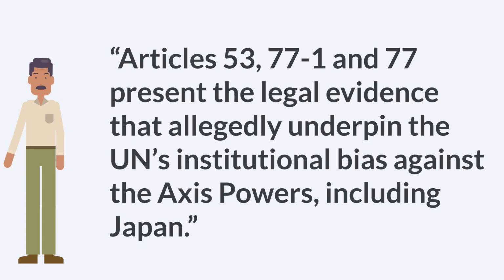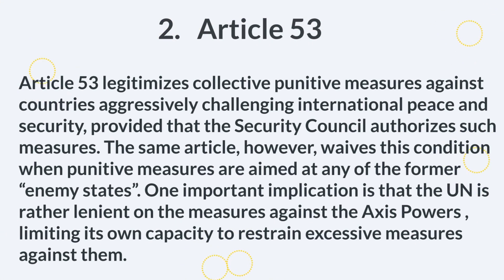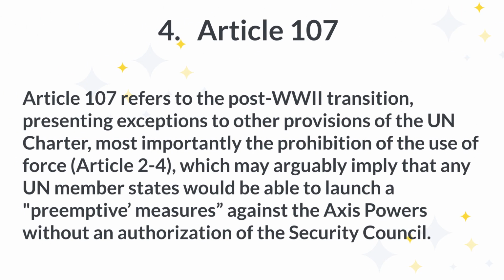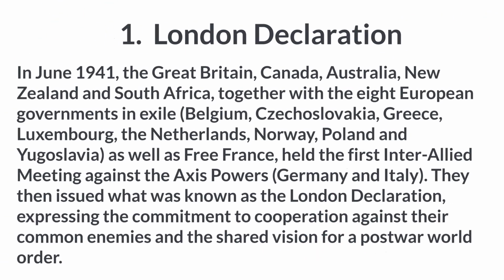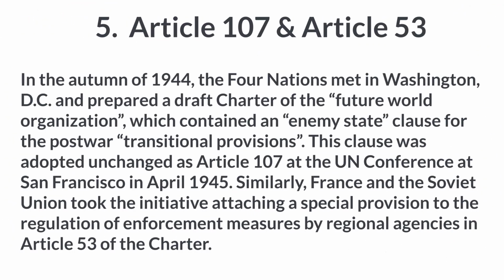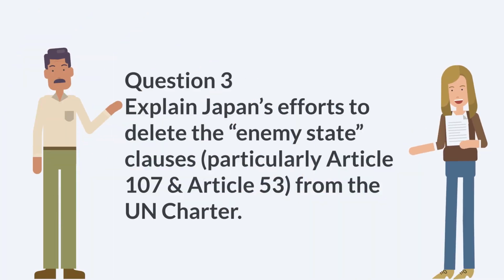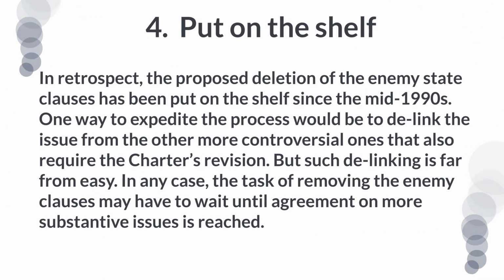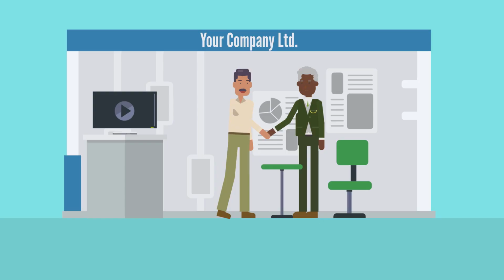Dr.Capeの特A級対策-40-The UNs Charter “enemy state"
Question 1
Reportedly, the UN Charter reflects the strong discriminatory sentiment that once prevailed among the countries allied against their common enemies during WWII. Explain what is meant in these discriminatory articles.

1.   The Axis Powers of WWII
 2.   Article 53
 3.   Article 77-1
 4.   Article 107
 5.  Anachronistic and obsolete

Question 2
Explain the historical background and process of the insertion of the “enemy state” clauses into the UN Charter.

1.  London Declaration
 2.  Atlantic Charter
 3.  Declaration of United Nations
 4.  Declaration of the Four Nations on General Security
 5  Article 107 & Article 53
 6.  Axis Powers are Enemy States

Question 3
Explain Japan’s efforts to delete the “enemy state” clauses (particularly Articles 53 and 107) from the UN Charter.

 1.  Embarrassing relic
 2.  Delete the ‘enemy state’
 3.  Revisions of the Charter
 4.  Put on the shelf